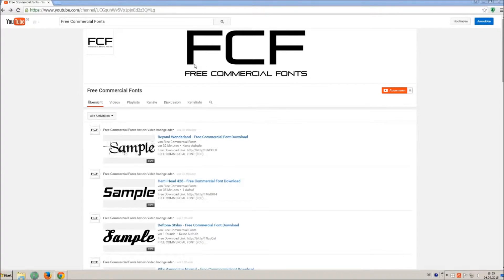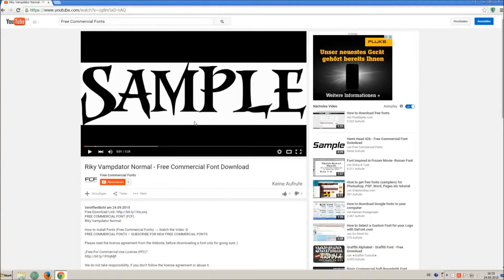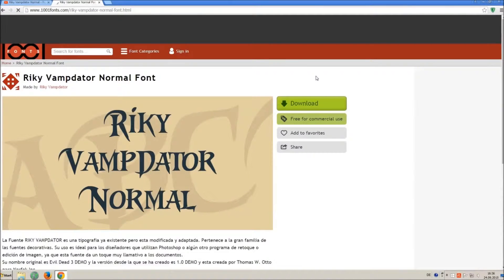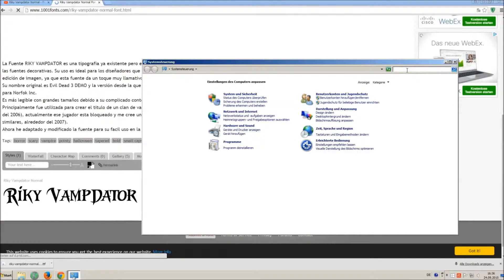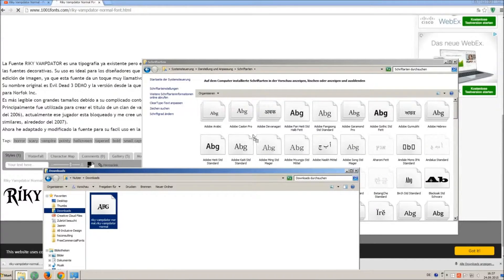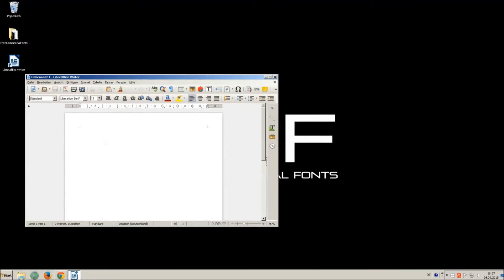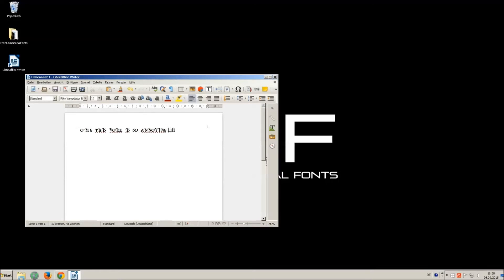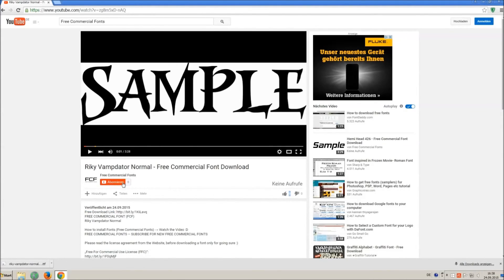Forcible-Brk - Free Commercial Font Download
FREE COMMERCIAL FONT (FCF)
Forcible-Brk

Artist of the Track: Disfigure